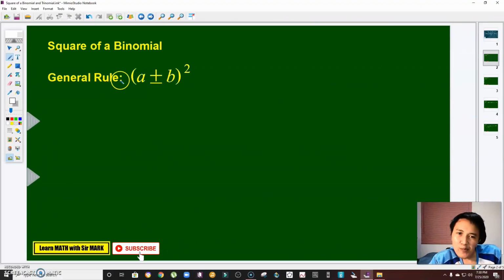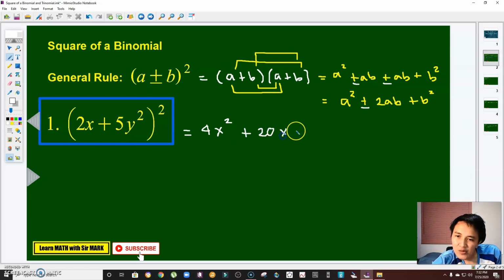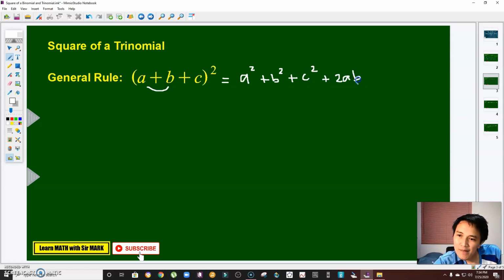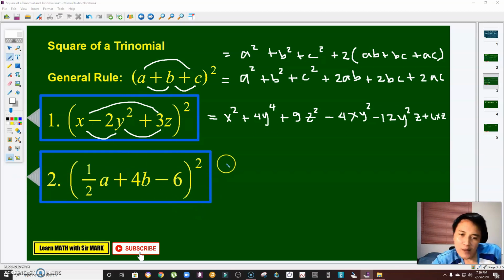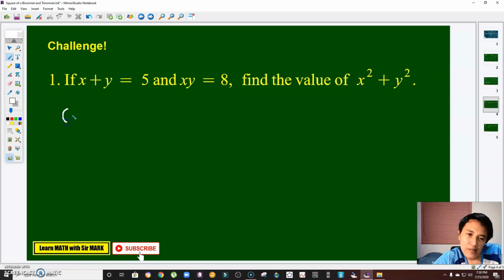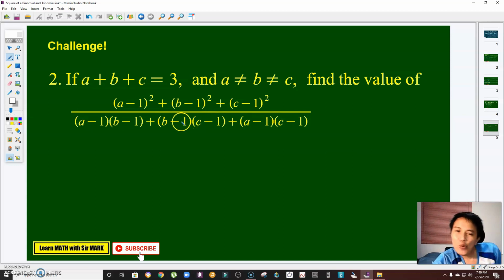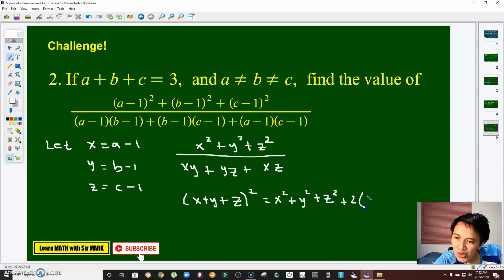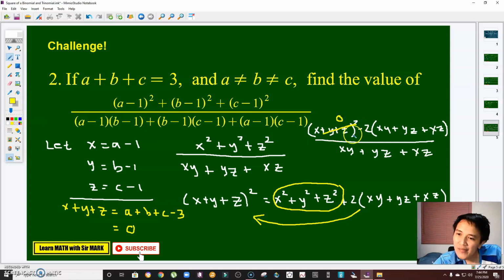Square of a Binomial & Trinomial (MIP Episode 3)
Hi to all Grade 7 and 8 students and teachers out there! This is the 3rd Episode of our school’s MIP or Mathematics Intervention Program for incoming Grade 8.

For the information of everyone, MIP is designed to prepare the incoming grade 8 students for their first quarter math lesson which is all about Factoring.

If you are looking for a CHALLENGING problem on Square of Binomial and Trinomial, I got you! You can find it at 10:00 mark so don’t miss it!